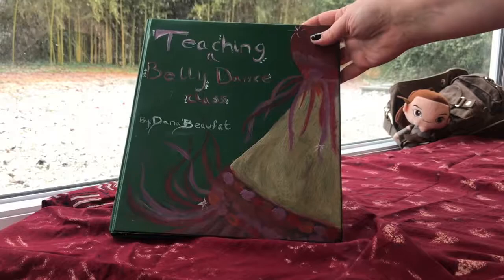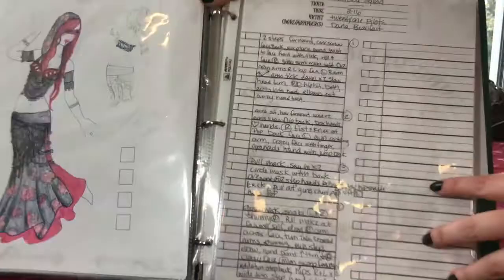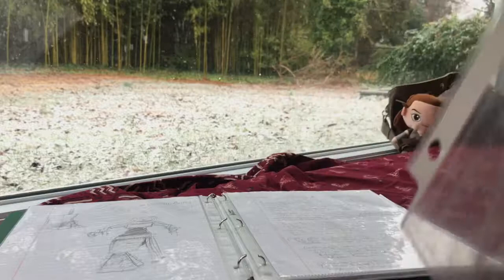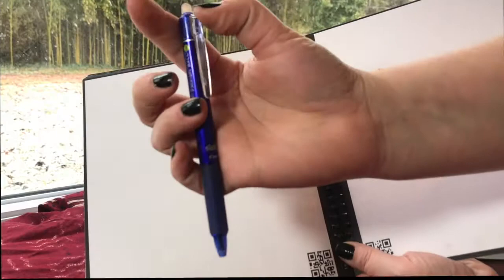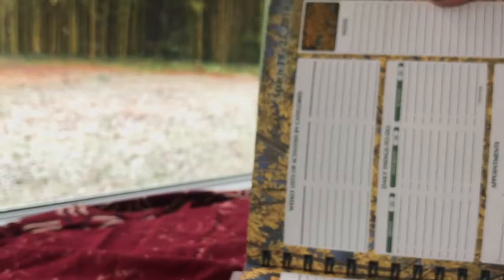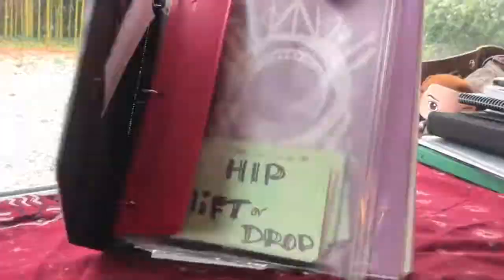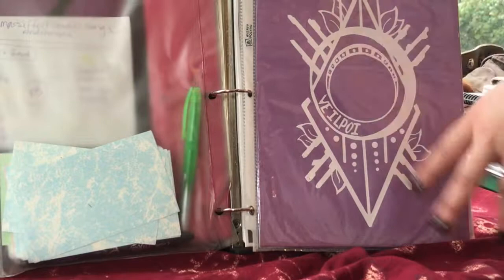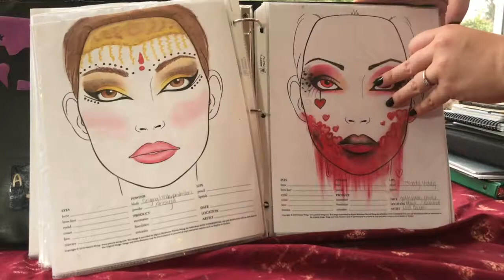What's in my Dance note book?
Troupe leader, Dance instructor, Choreographer, Organizational queen? I have some spreadsheets for you! I have been making dances and costume designs for friends and myself for years and want to share some of them with you.

If you have any questions about my process or more detail on how I store my plans let me know in the comments below and I answer questions with a comment or another video!

"Angevin"
Instruments: Flute, Lute, Choir, Percussion
Feel: Calming, Dark, Mystical, Somber
Sort of a slow Renaissance like piece of music. Also available in a faster version that is loopable.